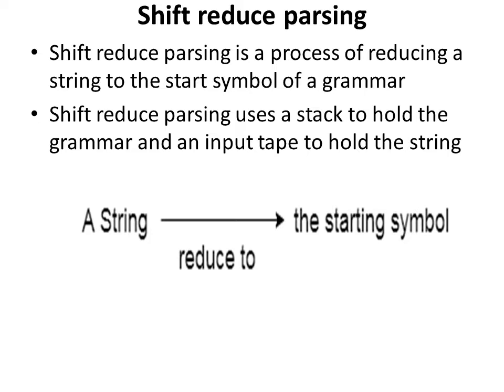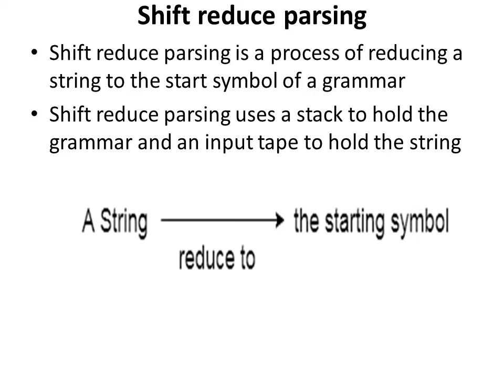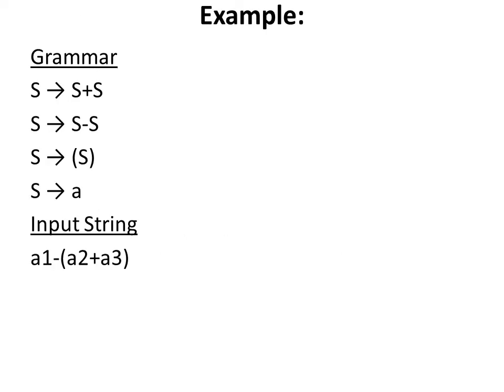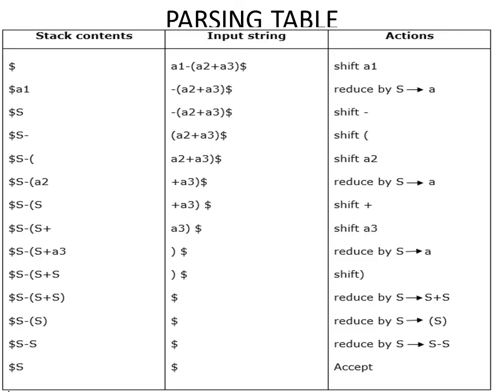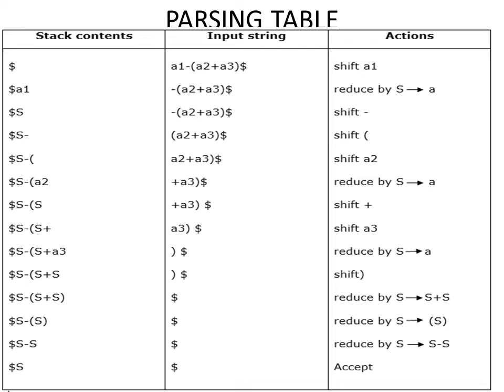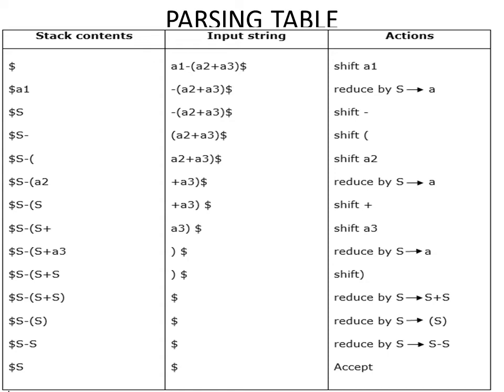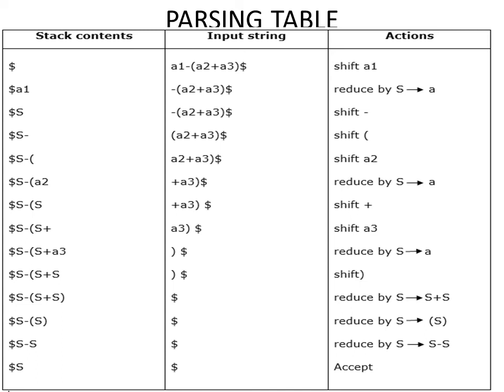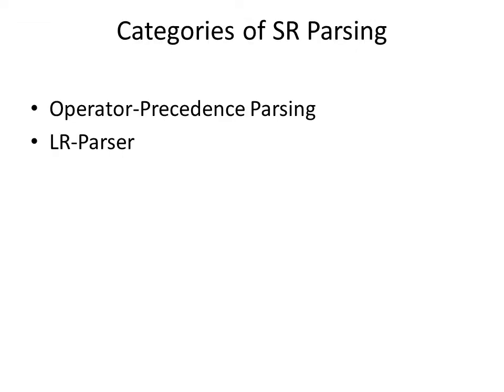BOTTOM UP PARSING SHIFT REDUCE video